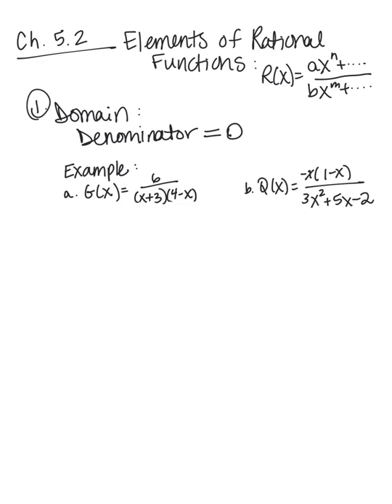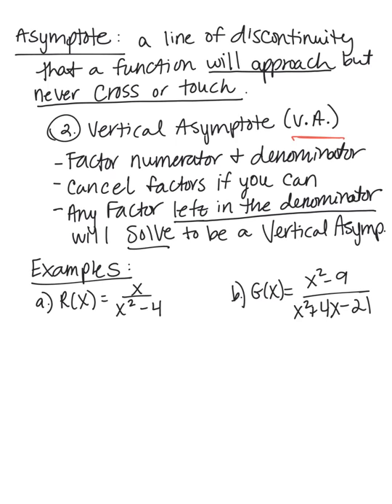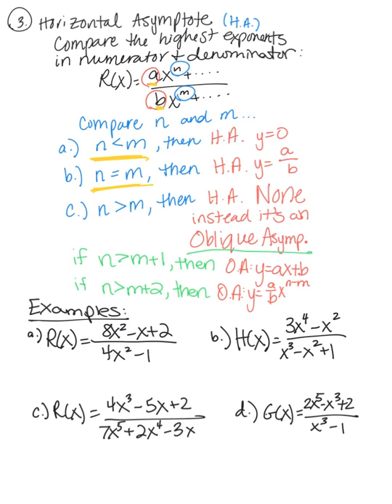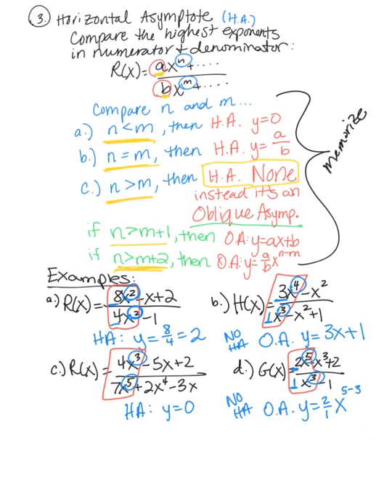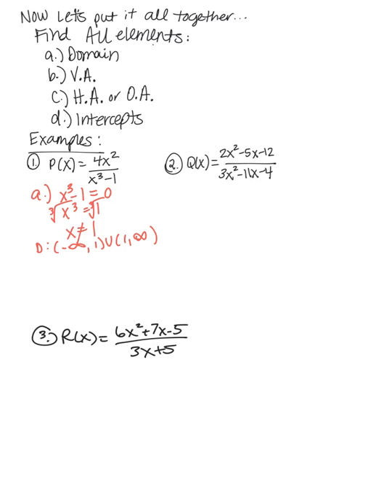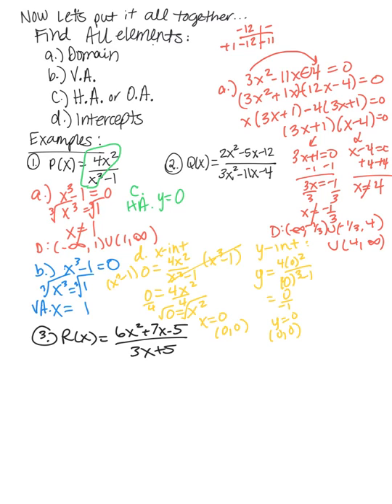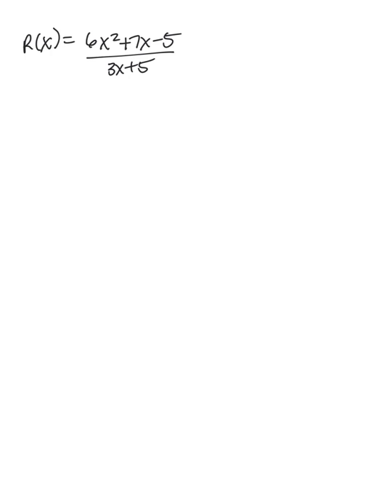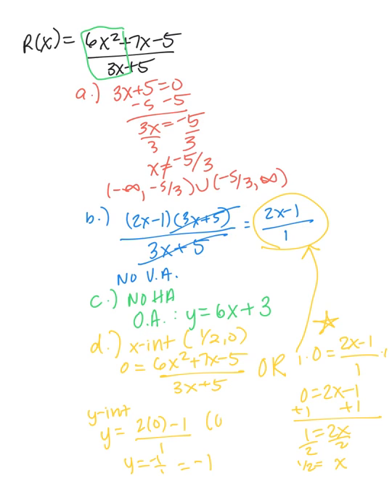Ch 5.2 Notes